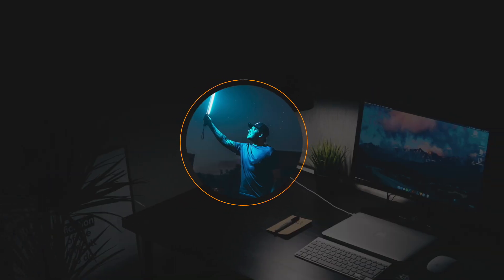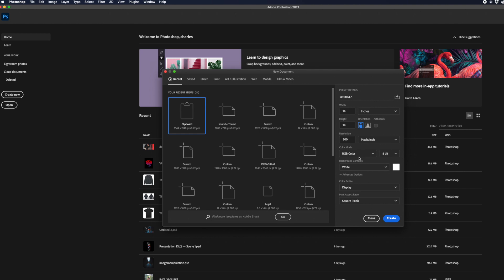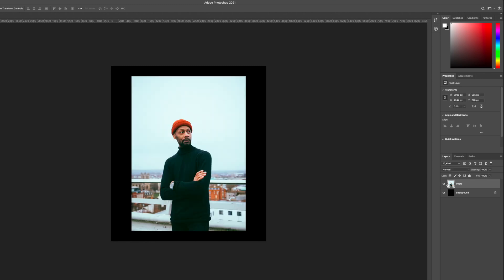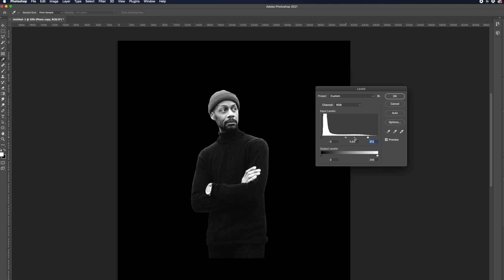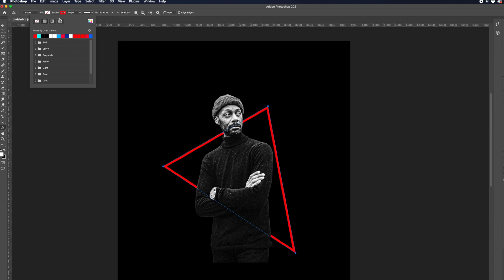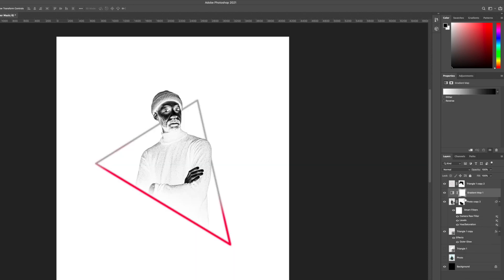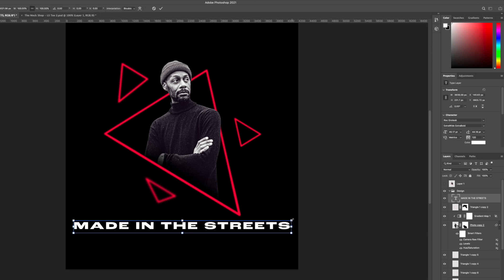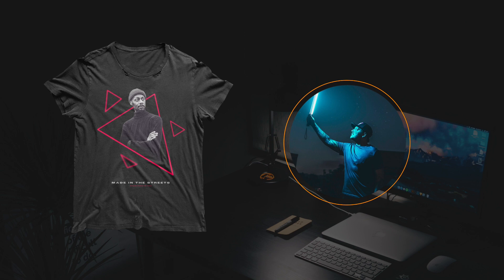How To Make Your Own Graphic Tees! Start Your Own Clothing Brand After Watching This!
Learn How To Make Your Own Merch Design/T-Shirt Design/Graphic Tee Using Adobe Photoshop 2021.

In this video I show you step-by-step how to make your own graphic tee using the latest Adobe Photoshop CC. If you are a complete beginner to Photoshop I recommend taking a beginner course on Photoshop to learn the basics before watching this video.